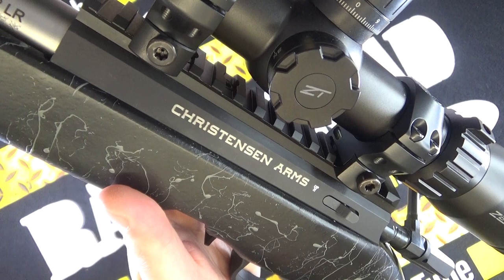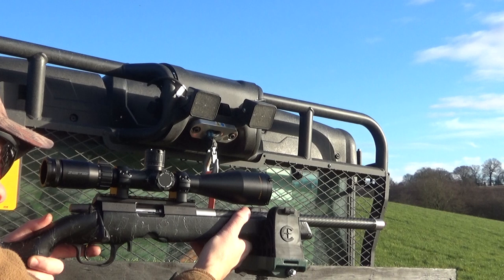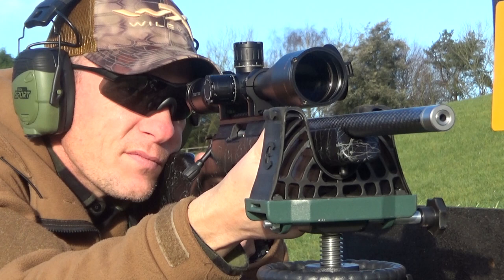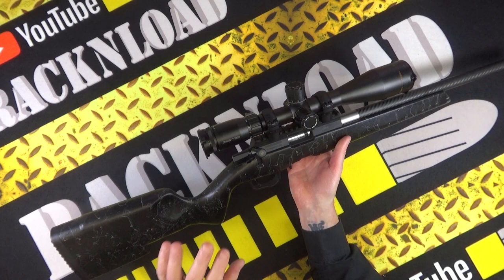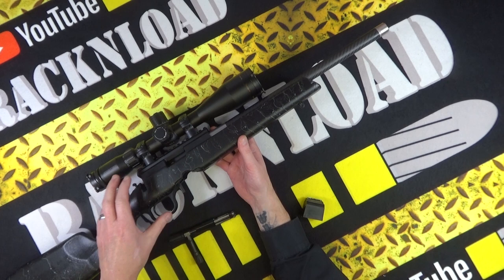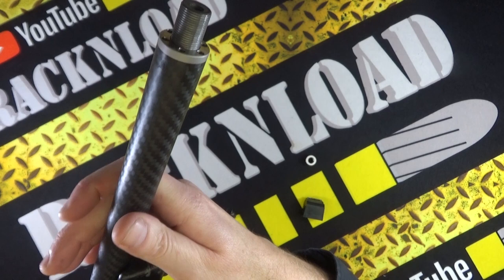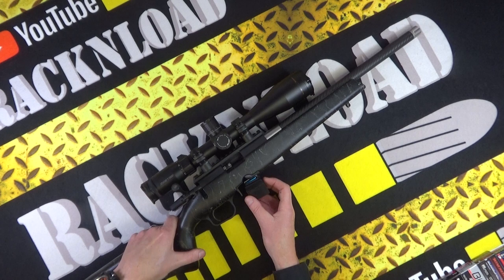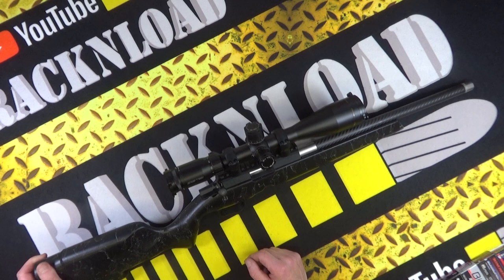Christensen Arms Ranger **FULL RACKNLOAD REVIEW**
A full Rack review of the Christensen Arms Ranger.